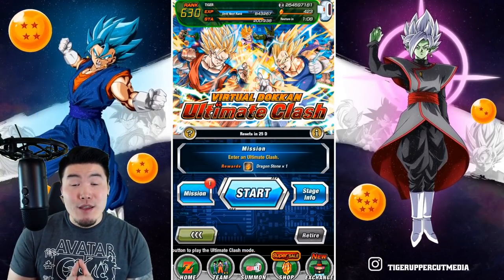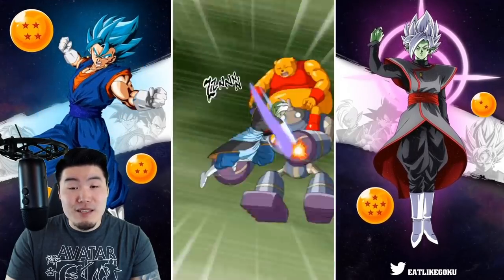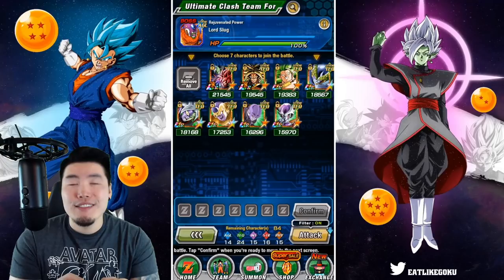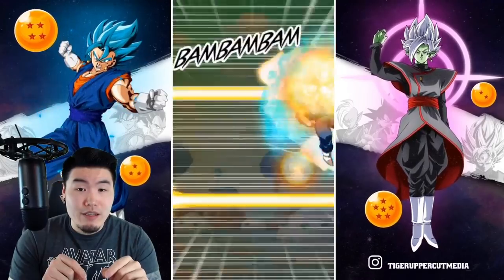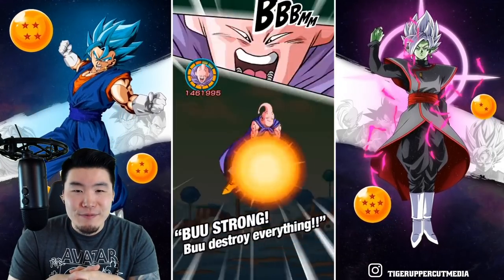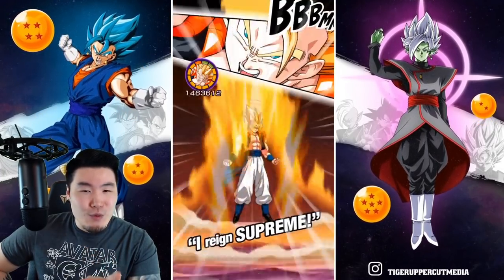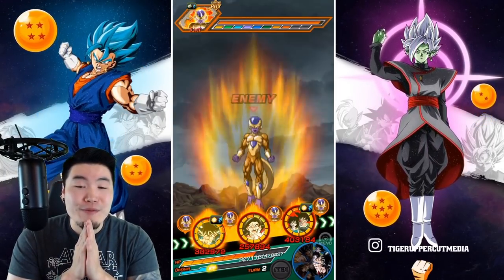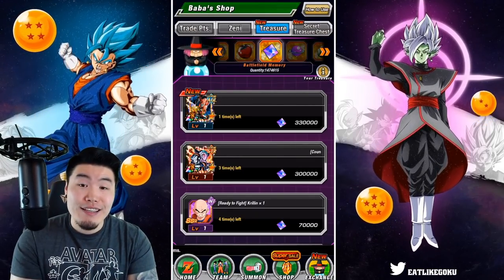ALL NEW ENEMIES! HOW HARD IS GOLDEN FRIEZA?! 27th Virtual Dokkan Ultimate Clash CRUSHED!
Jiren has finally retired... now it's Golden Frieza's turn to get wrecked.